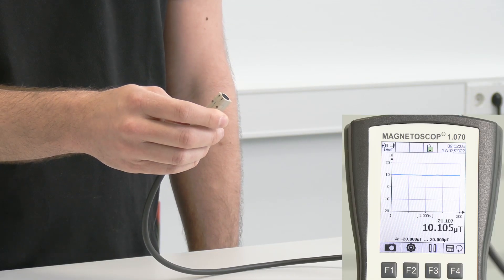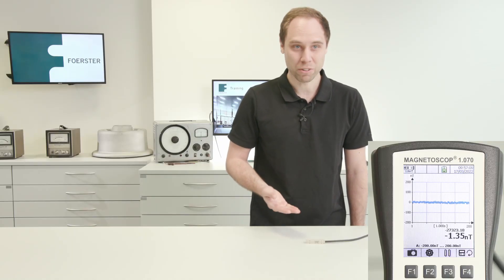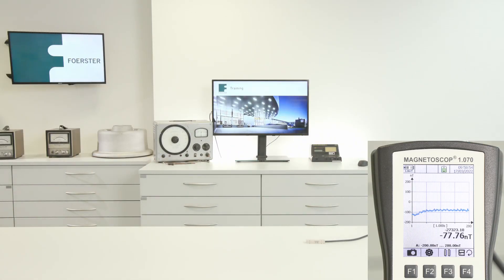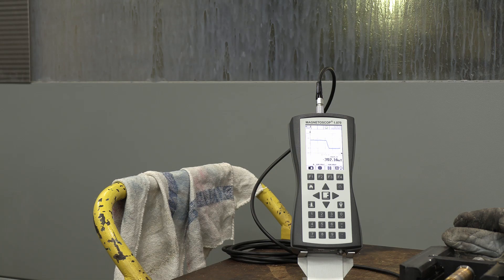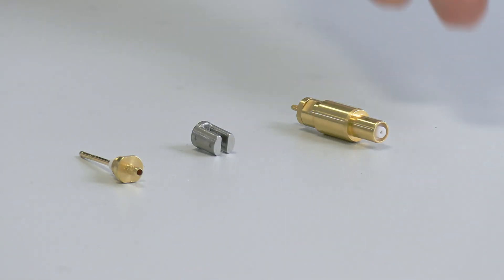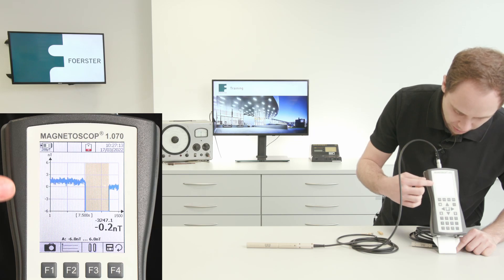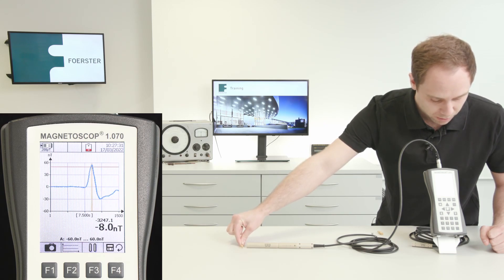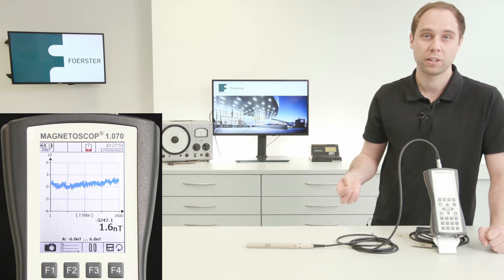Measuring magnetic fields - usage in practice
Magnetic fields are everywhere around us. Making these visible and measuring them accurately is often a technical challenge.  The application of measuring smallest magnetic fields ranges from medical technology to industry and the military. In today's video we look at how to measure magnetic fields accurate and which disturbing things can effect our measurements.
Do you have recommendations for further videos? Write your suggestions in the comments!
Technical information: Magnetfeldmessung | Institut Dr. Foerster GmbH und Co. KG (foerstergroup.com)
My name is Manfred Schmitz and I have been working in the field of non-destructive testing since 2014. NDT is an extremely exciting field for me because of the wide range of applications. The scope from "testing" people by CT (computed tomography) or medical ultrasound to materials testing with eddy current is incredible.
Time stamps:
0:00 Intro
0:15 Measuring magnetic fields accurate
2:48 Outro